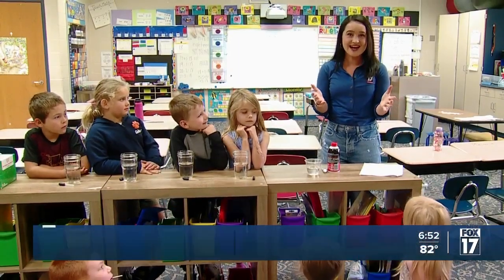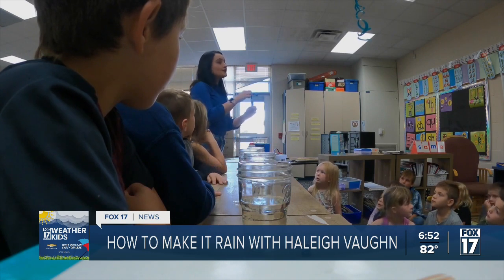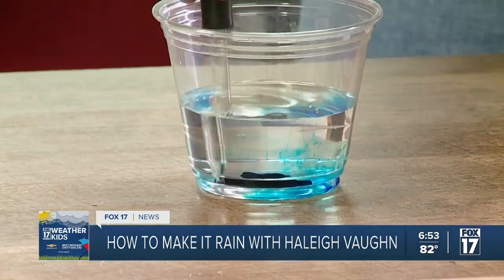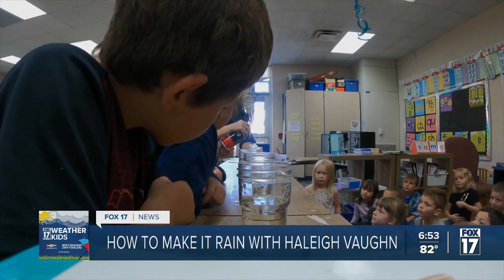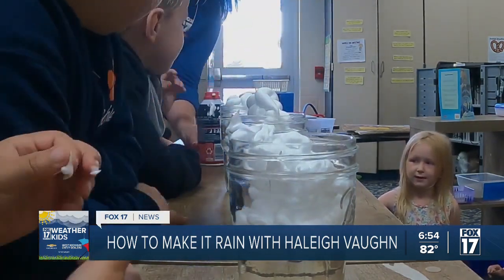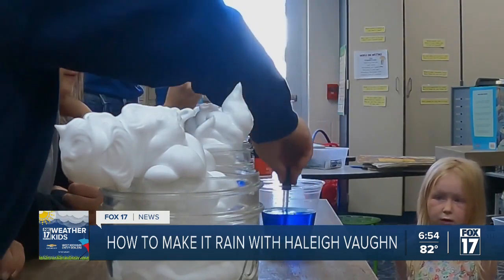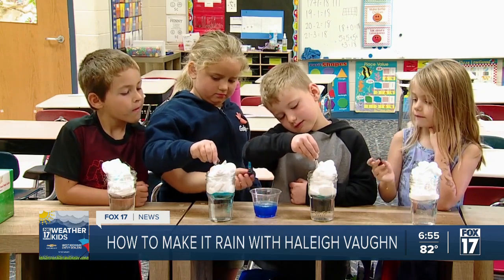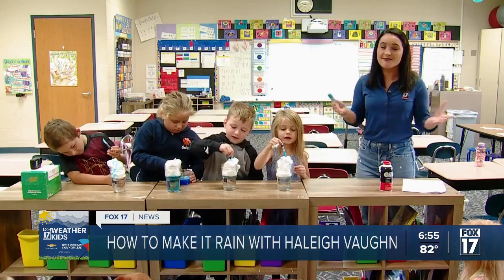Weather Experiment: Rain cloud in a jar with Gobles Elementary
A Battle Creek man says the Problem Solvers helped get back some of the money a local construction company owed him.